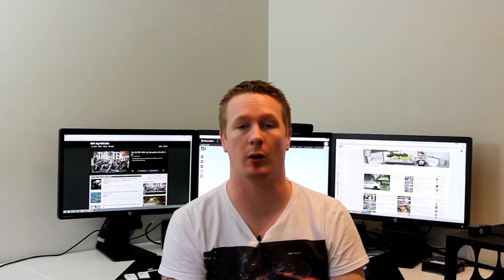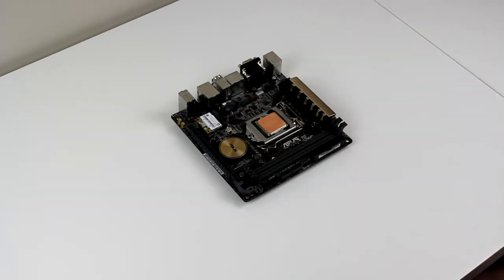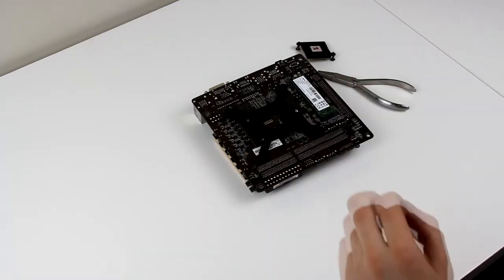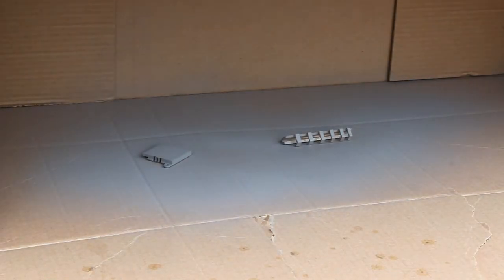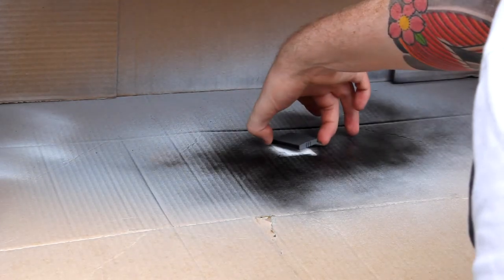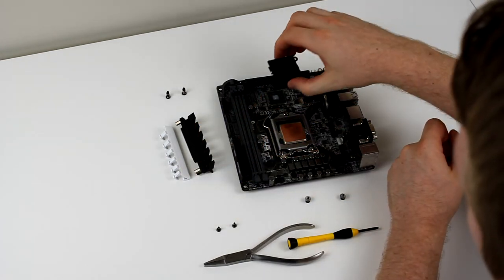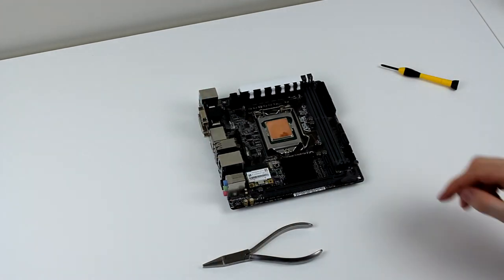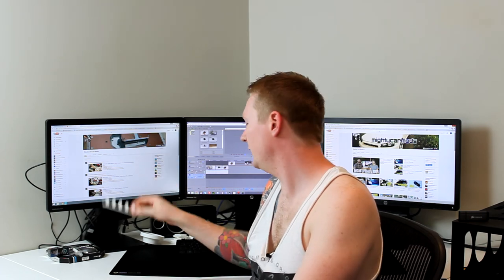Project MiniValidus - Part 03 - Painting Motherboard Heatsinks.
Hi everyone,

Welcome to Part 3 of the MiniValidus project that im building into the NCASE M1.

In this part we remove a couple of the heatsinks off the Asus Z97i-Plus to paint them to better match the theme of this build.

Also stick around to the end to see some footage of the system running in its current state